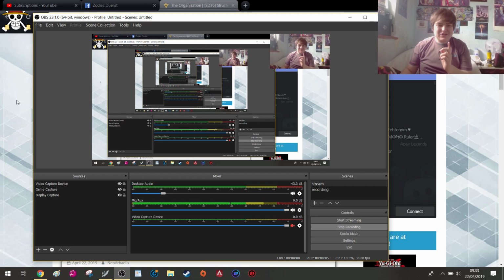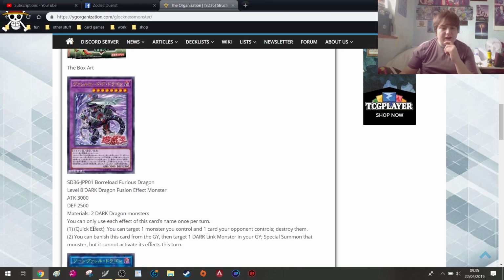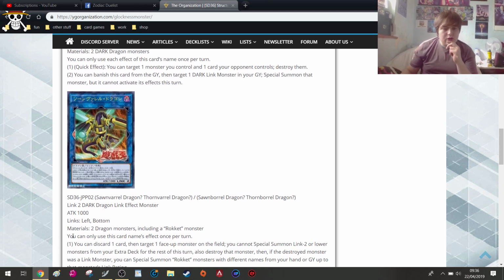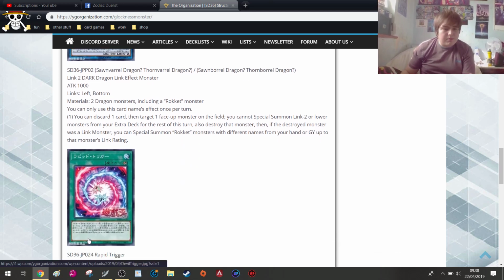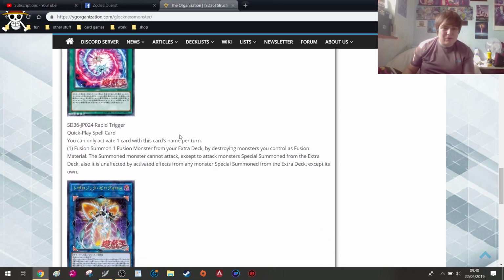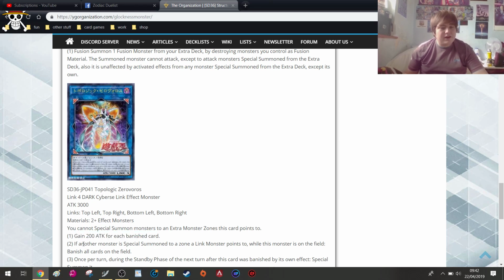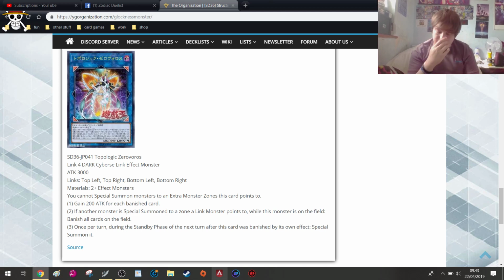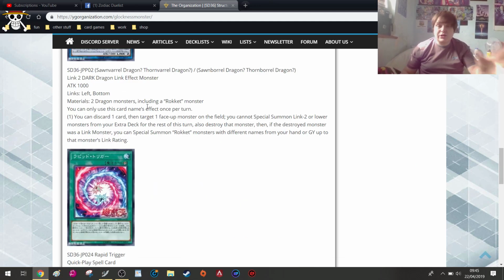NEW! Insane Link Monster In Structure Deck Revolver